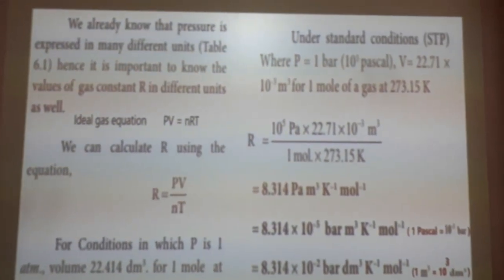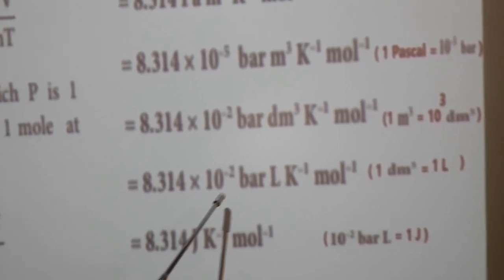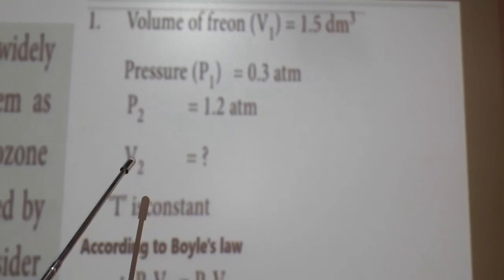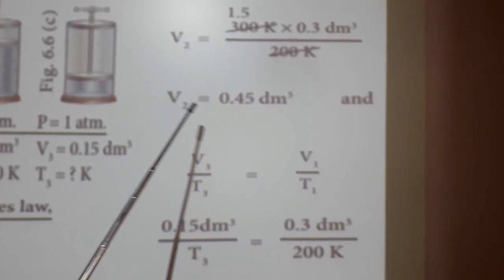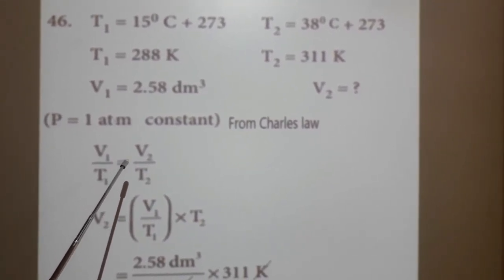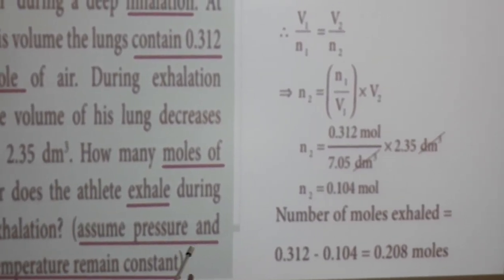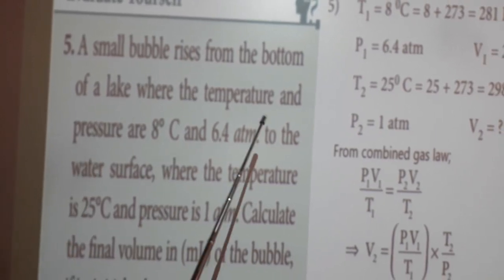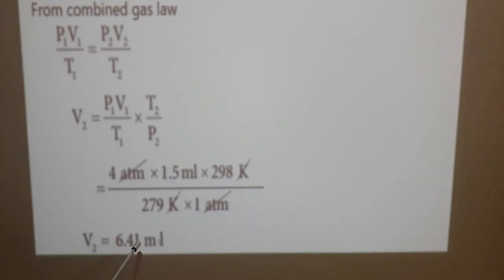11th Chemistry | Gaseous State | Problems | TN Schools